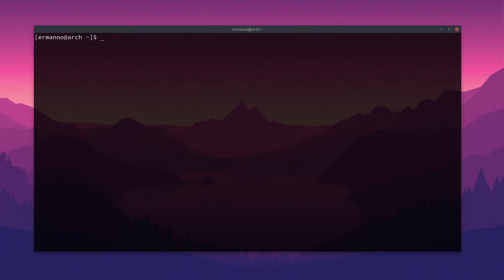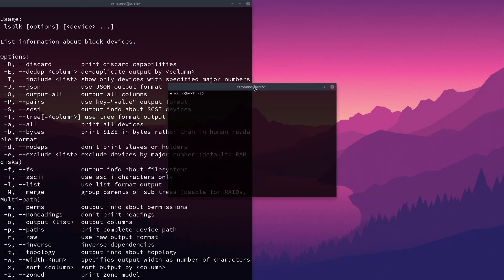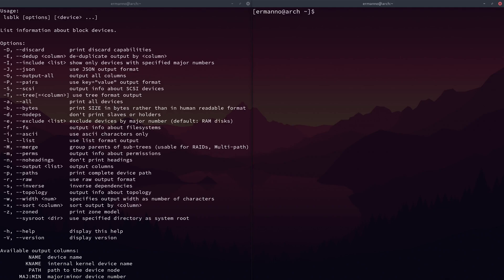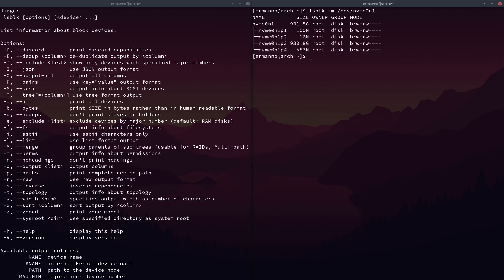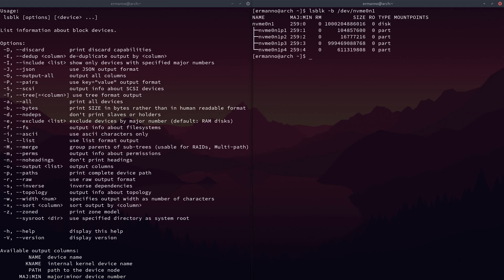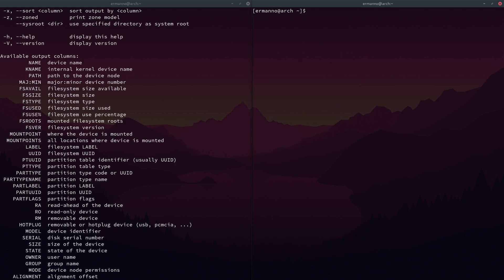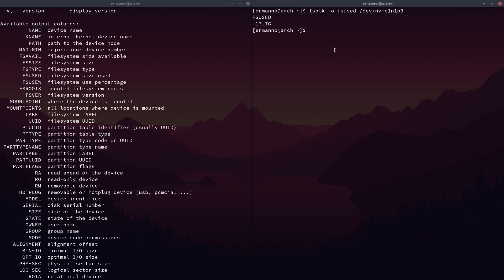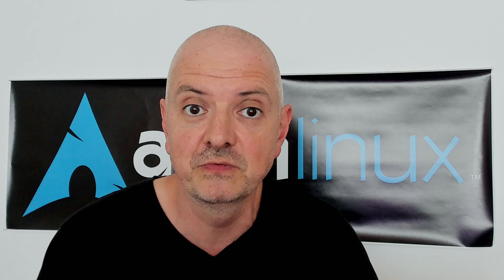THE LSBLK Utility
The lsblk utility is probably one of the most used ones in Linux. It helps you to list block devices and find information about them.

My Hardware:
AMD Ryzen 9
32 GB RAM